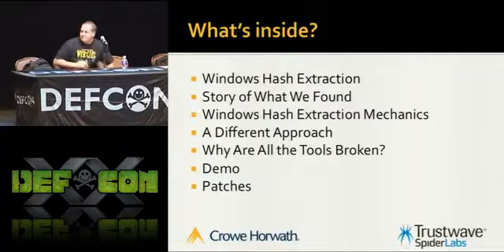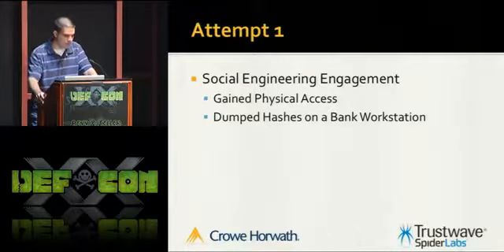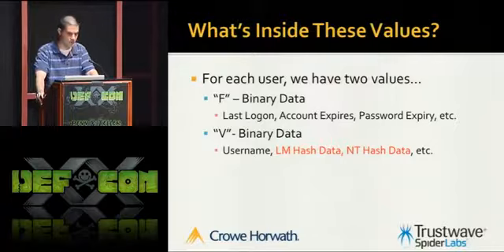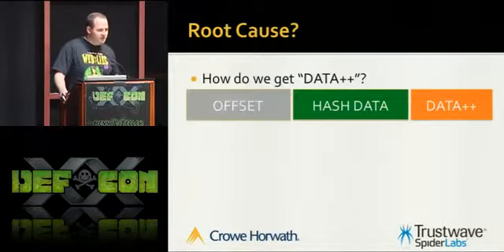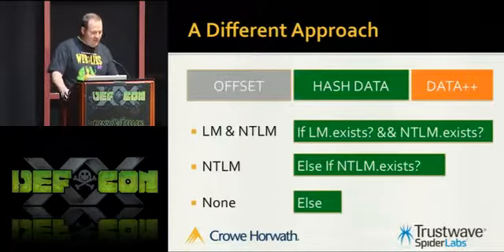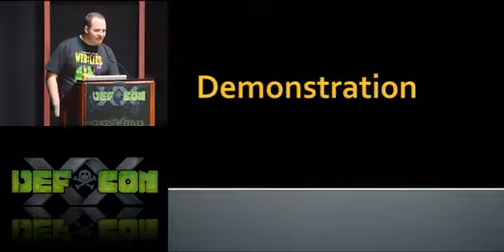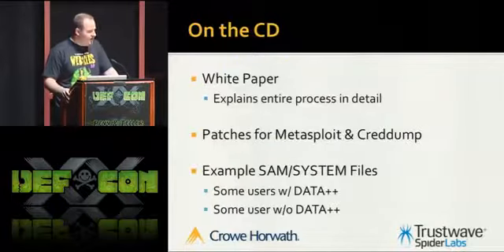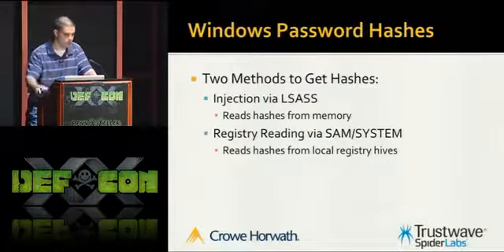DEF CON 20 By Ryan Reynolds and Jonathan Claudius Stamp Out Hash Co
A new version of DEF CON 20 Speaker and Slides Playlist to replace just the slides playilst previous.

Jonathan Claudius, Security Researcher, Trustwave (@claudijd) It is a lot of work to ensure that an open source project runs the correctly on all of its supported platforms. Fortunately, there.